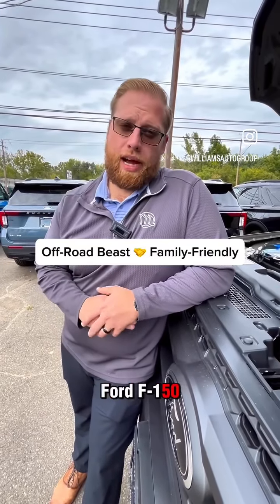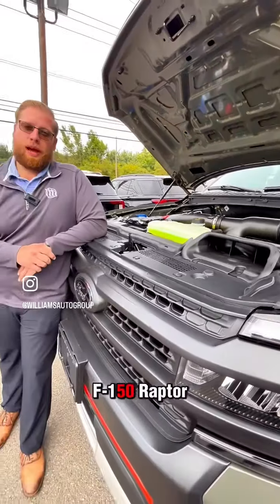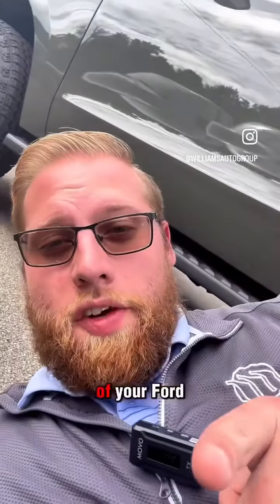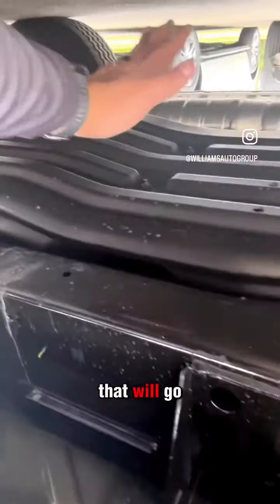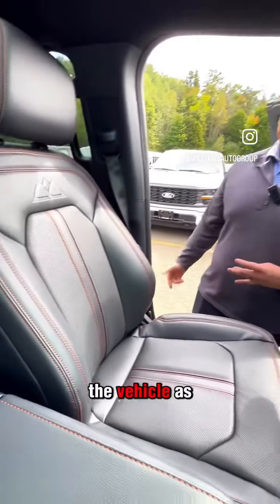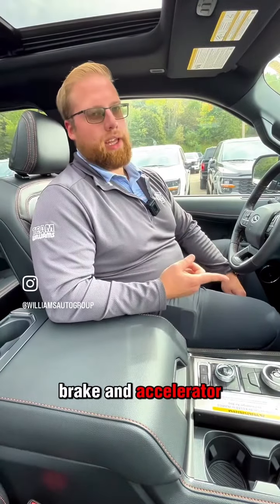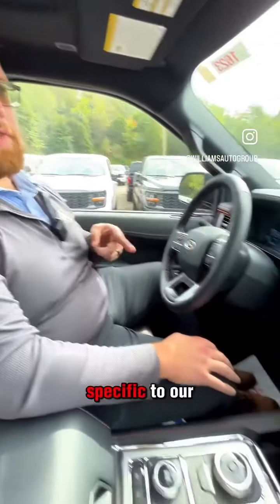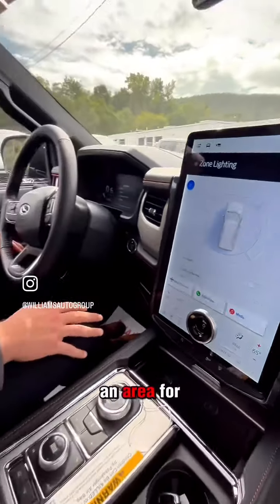Off-Road Beast Meets Family Friendly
Want the Raptor but need room for the whole crew? Meet the Expedition Timberline—because adventure doesn’t stop when your family grows. 👨‍👩‍👦‍👦⛰️